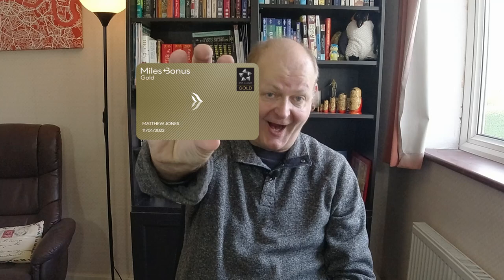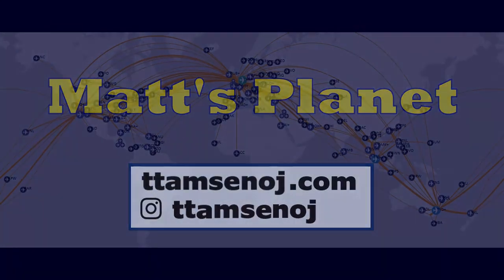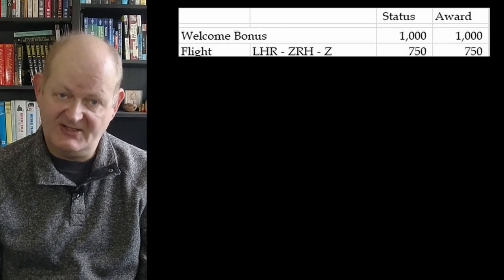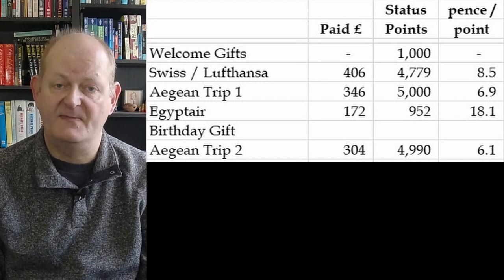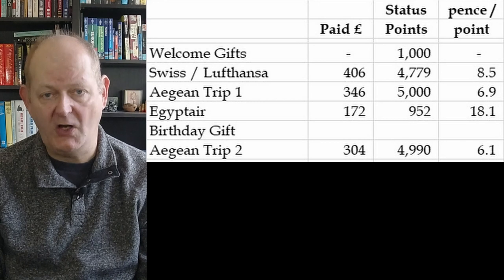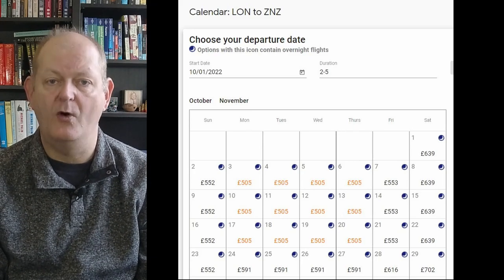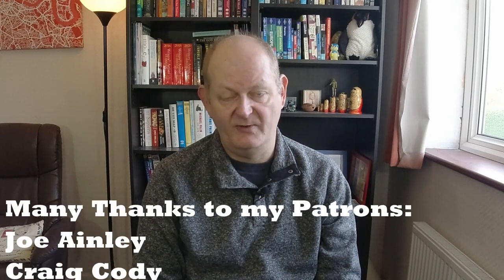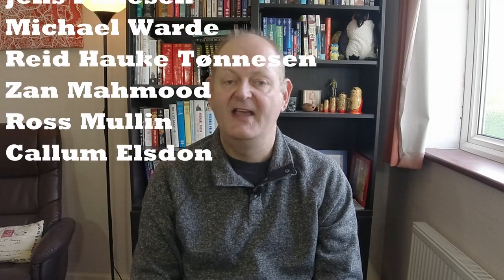Gold with Star Alliance For £1k? A HOW TO Guide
Going "Old Skool" today with an office based video with overlaid pictures of spreadsheets in abundance!

I recently completed my journey to Gold in the Star Alliance scheme with Aegean and I wanted to share how much it cost me, and to show the minimum you would need to spend to get top tier status in the world's largest airline alliance.  It can currently be done for £1,000 (give or take...) but that is because of a temporary reduction in thresholds currently offered by Aegean.  When that window closes, it'll cots around £1,300 as a minimum - still a decent chunk of change, but better that almost everyone with Gold status will have paid...

No shiny planes or exotic beaches in this video, but hopefully some useful knowledge that some of you will value.

Which Star Alliance Scheme Should You Join?

⏰ Timestamps:
0:00 - Intro
4:00 - Gold with Aegean
6:50 - What I Did
12:18 - Gold for £1,000
15:08 - Gold for £1,300 after May 31st